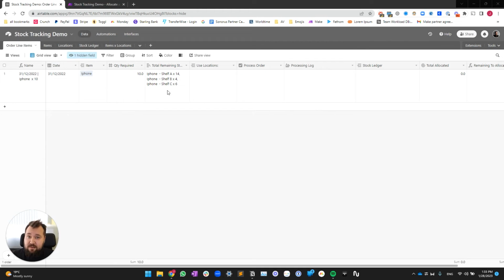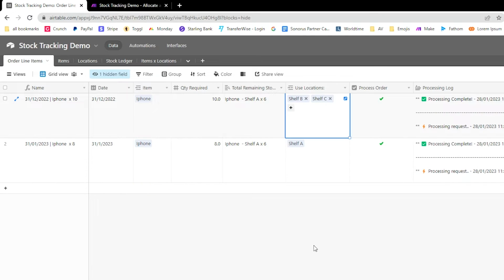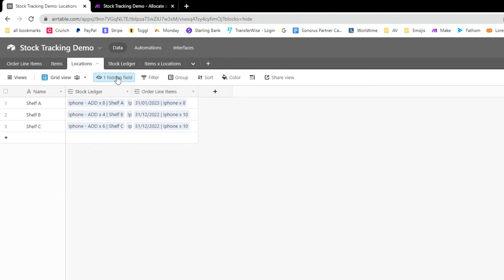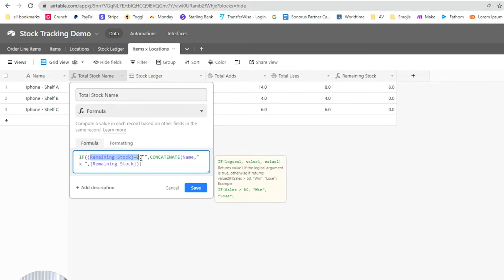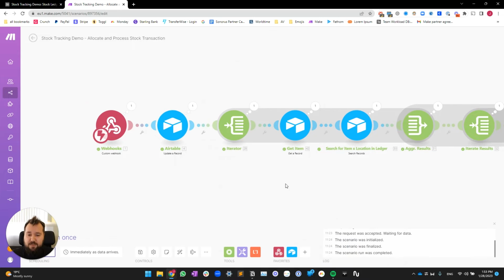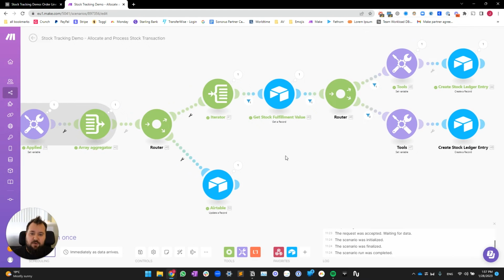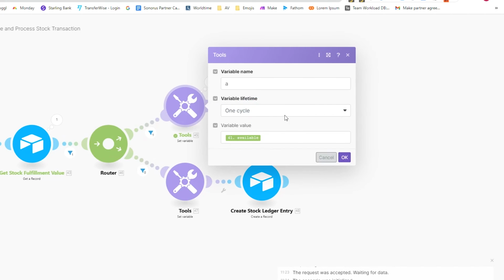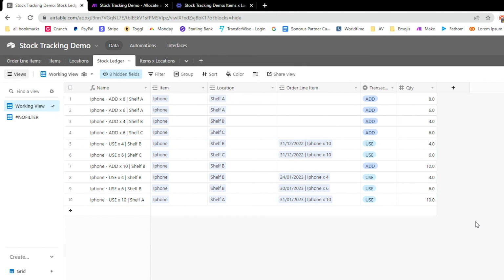Tutorial: How to track stock like PRO using Airtable and Make.com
Hi everyone!

Alex here. In this short video i'll show you how to create your own mini WMS in Airtable using a little bit of help from Make.com.

This has been often requested by our clients at Sonorus Consulting and I thought that this use case is very universal to a lot of people.